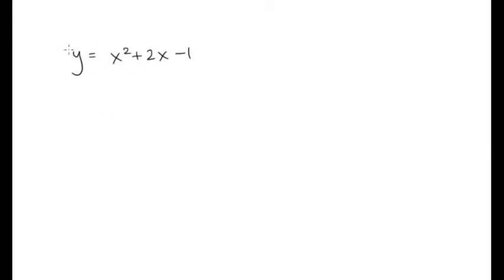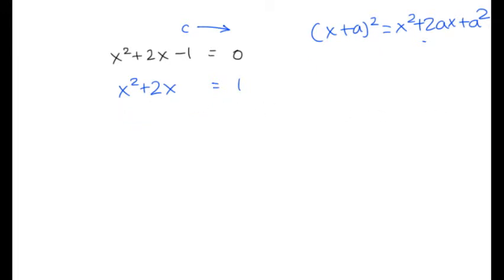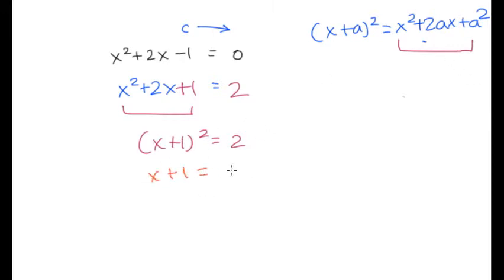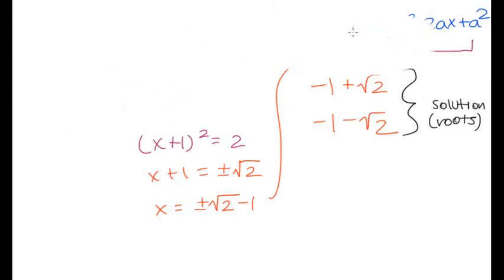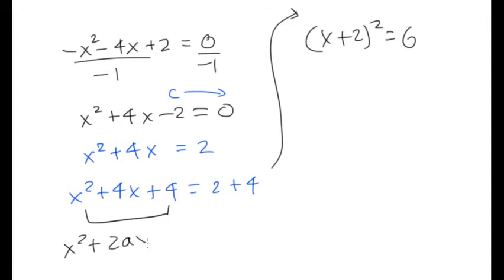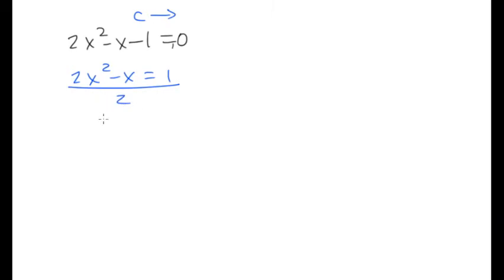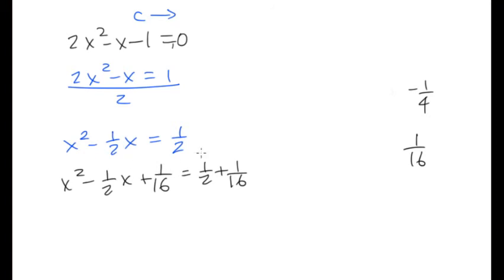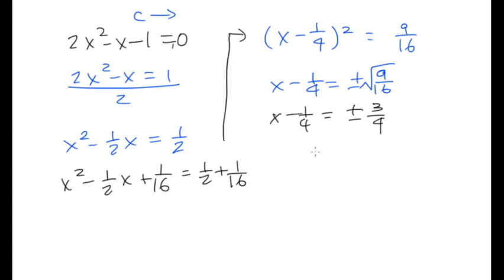Completing the Square | A2T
I don't even know how many completing the square videos I've uploaded on this channel. Like at least three. Anyways, here you go. Version 14.9 or whatever.

The textbook used is AMSCO's Algebra 2 and Trigonometry, and it's used to prepare students for the NYS math Regents. It's pretty inline with CC.